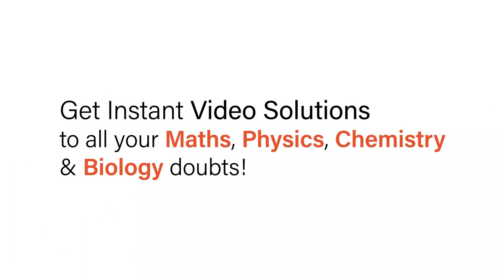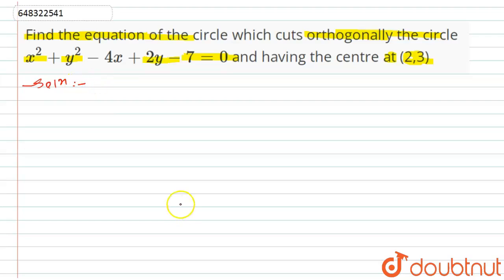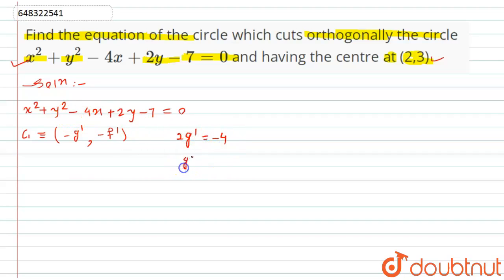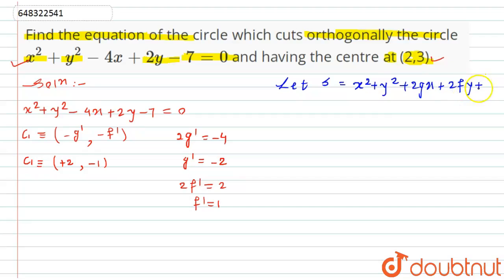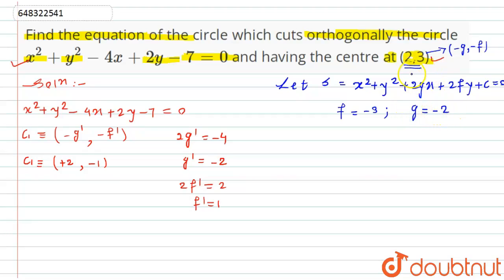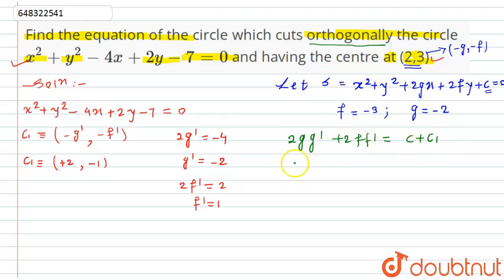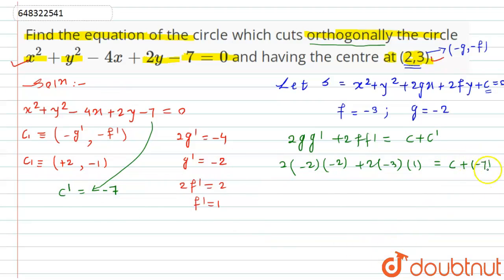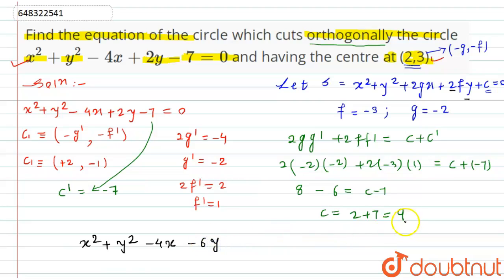Find the equation of the circle which cuts orthogonally the circlex^2+y^2-4x+2y-7=0 and having t...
Find the equation of the circle which cuts orthogonally the circlex^2+y^2-4x+2y-7=0 and having the centre at (2,3)
Class: 12
Subject: MATHS
Chapter: SYSTEM OF CIRCLES
Board:IIT JEE

👉 Have Any Query? Ask Us.